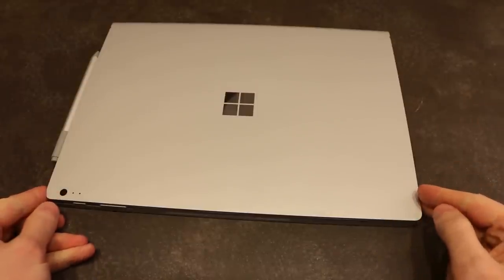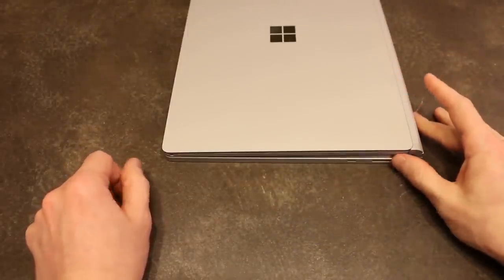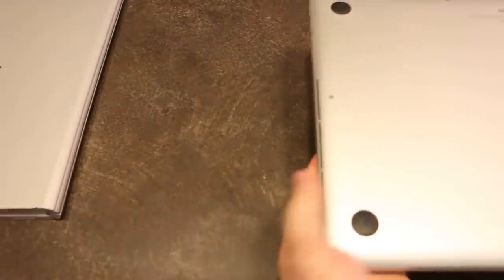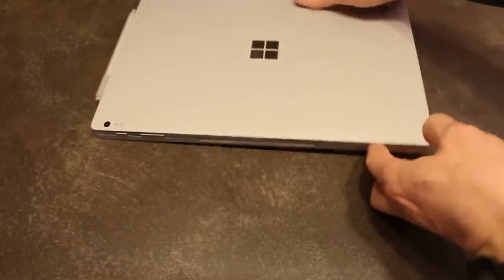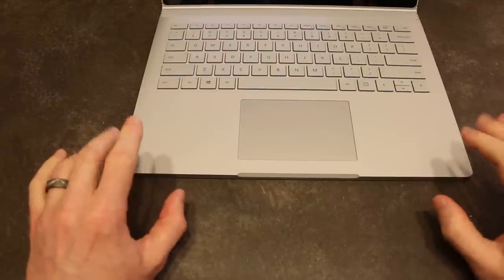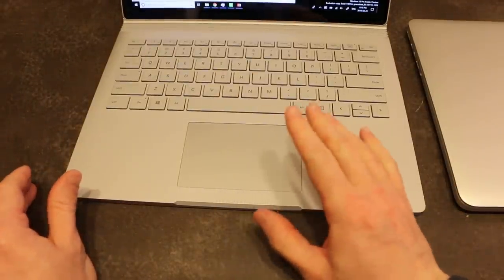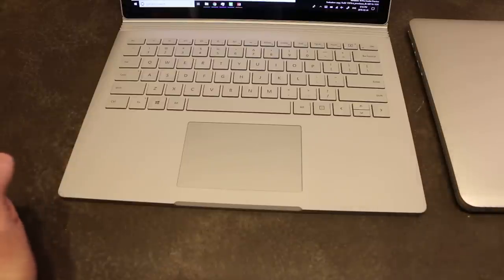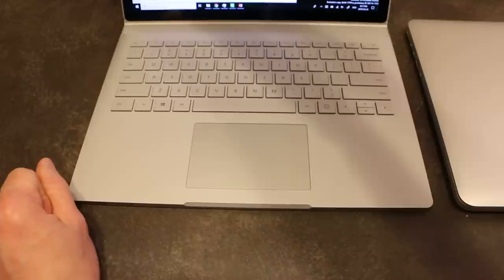Day 7: Surface Book 2 - Keyboard, Trackpad and Initial Impressions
In this video we will discuss the Trackpad, Keyboard and other small details that I have noticed in my first week of using the machine. I apologize for jumping around in the timeline of the review, but since this machine is being used daily for work, it makes it somewhat challenging to create a coherent timeline.